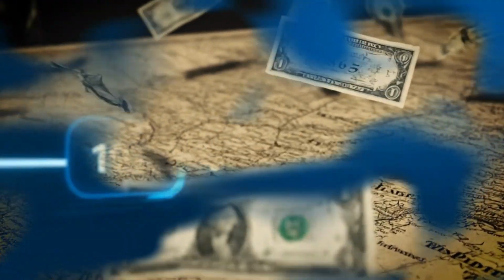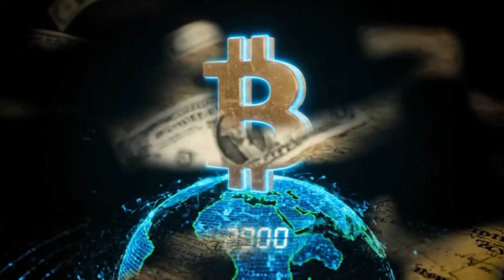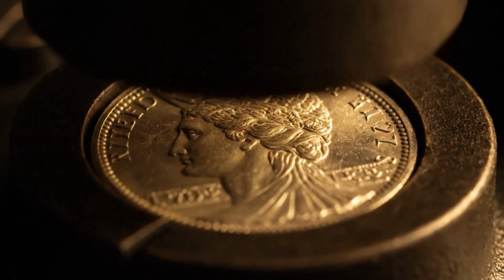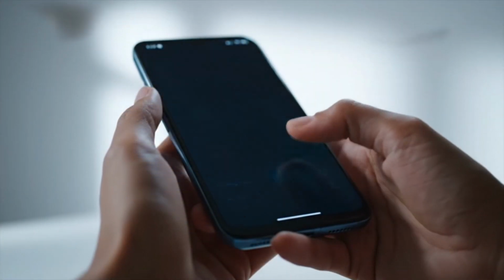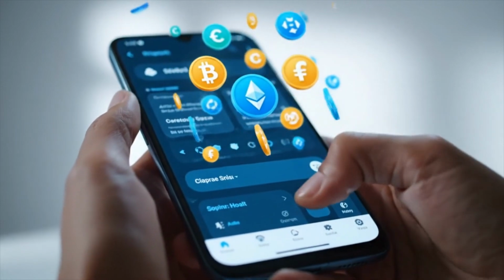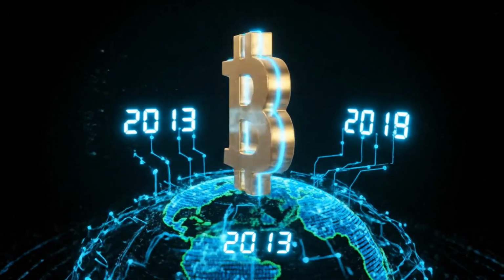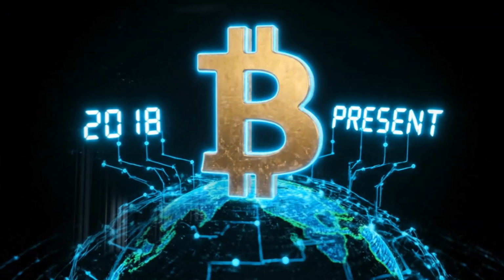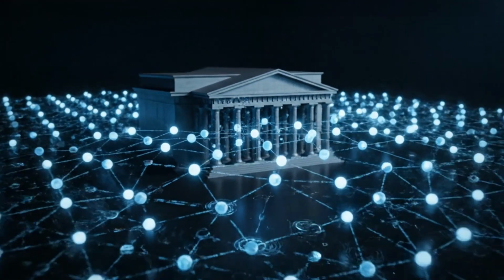Currency & Money Evolution – US Dollar History, Gold Standard, Crypto Rise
Title: Currency & Money Evolution – US Dollar History, Gold Standard, Crypto Rise

Discover the fascinating evolution of money in this comprehensive video. From the first US Dollars and the gold standard to the rise of digital currencies like Bitcoin and Ethereum, we explore how money has transformed over centuries.

📜 What you’ll learn in this video:

The origin of the US Dollar and its role in global finance

How the gold standard shaped monetary stability and trust

The collapse of gold convertibility and the rise of fiat money

The birth and evolution of cryptocurrencies, blockchain, and decentralized finance

How the money of the past connects to the financial systems of today

💡 Whether you’re a history buff, finance enthusiast, or crypto beginner, this video breaks down complex concepts into easy-to-understand visual stories.

🔗 Key Takeaways:

Understand how money evolved over 300+ years

Learn why fiat and crypto coexist today

Explore the future of money and financial innovation

🎥 Perfect for anyone curious about:
Finance, US Dollar history, cryptocurrency, blockchain, gold standard, digital finance, and money evolution.